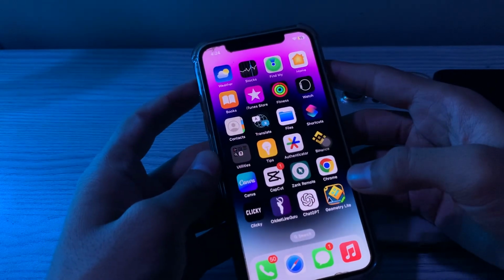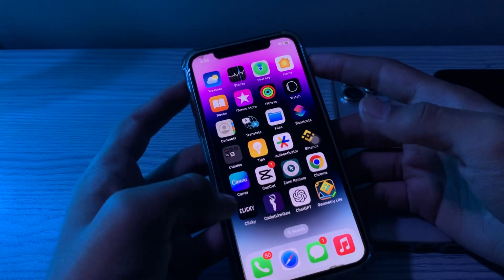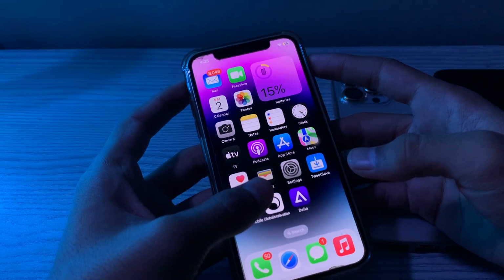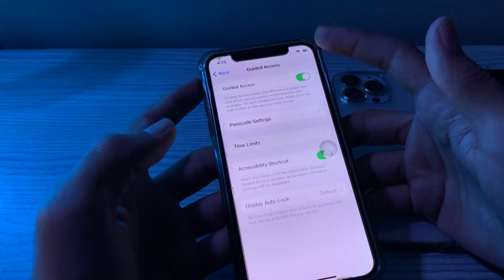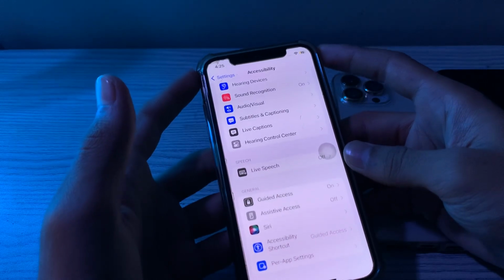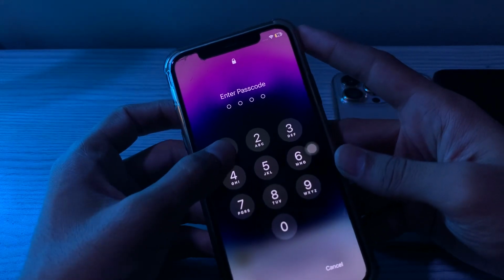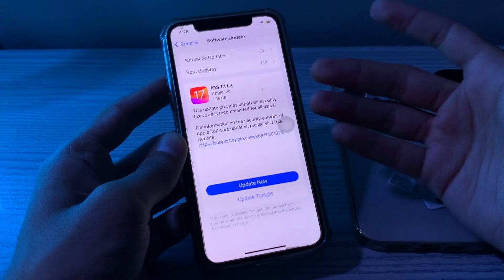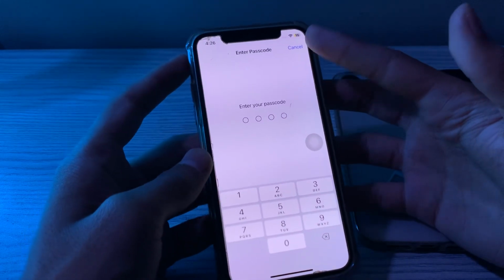How To Fix Guided Access Not Working on iPhone & iPad in iOS 16/17